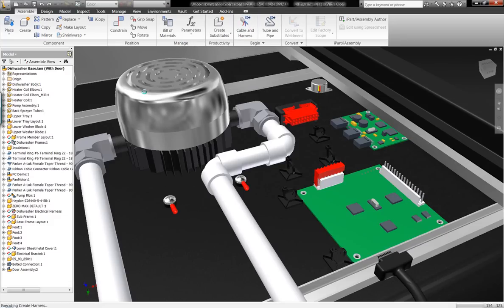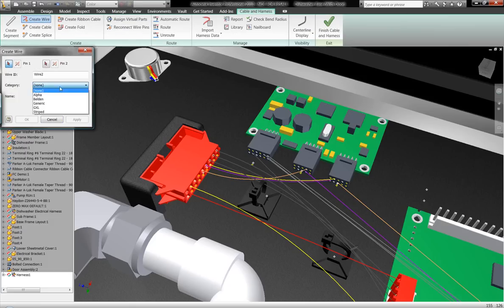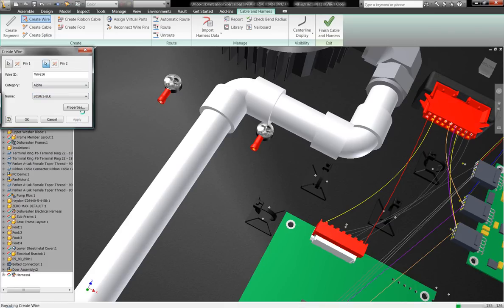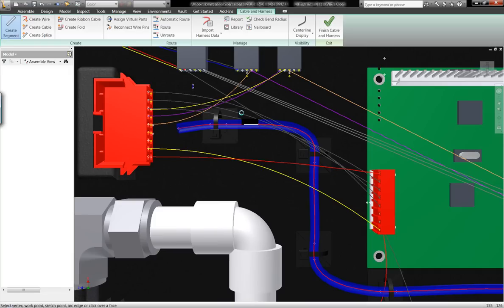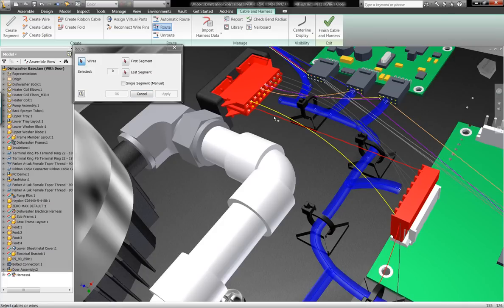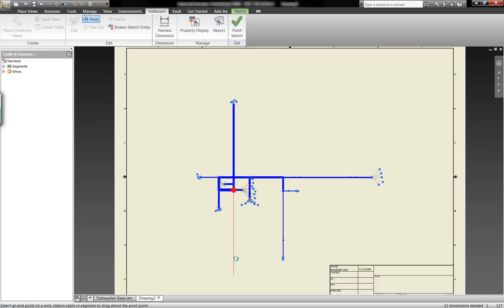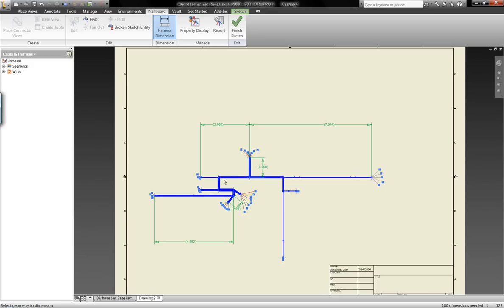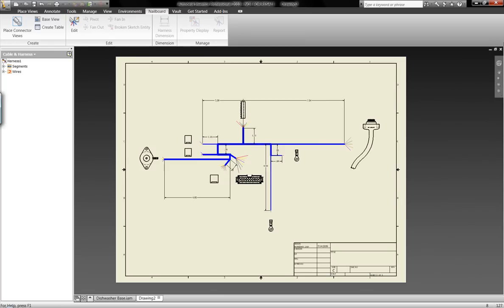Autodesk Inventor - Electrical Routing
Use a combination of AutoCAD Electrical and Autodesk Inventor to create electrical designs in parallel between the mechanical and electrical design process.  Only Autodesk products allow a true digital prototype of Electrical and Mechanical information.